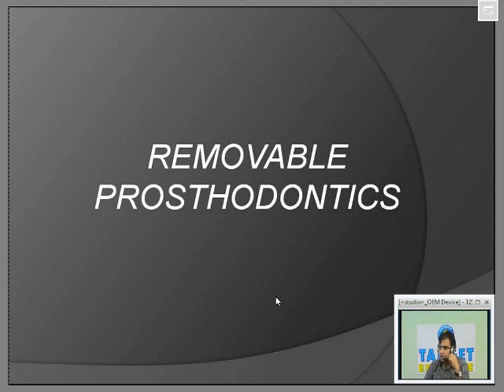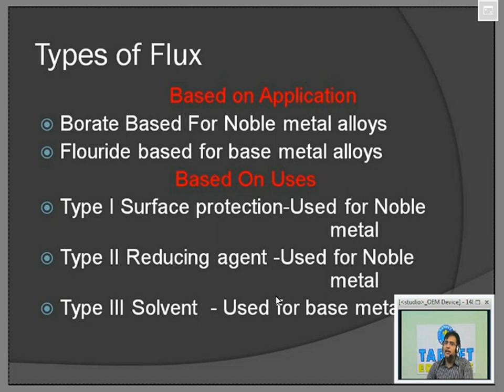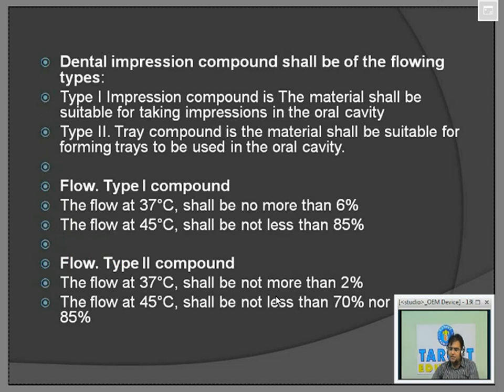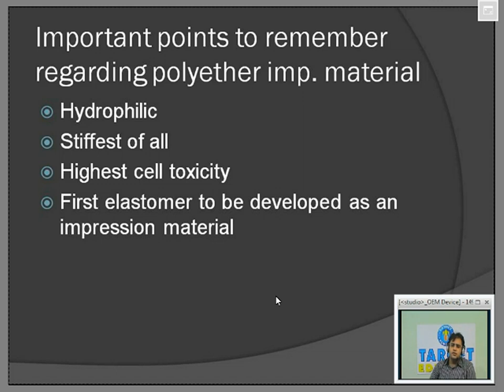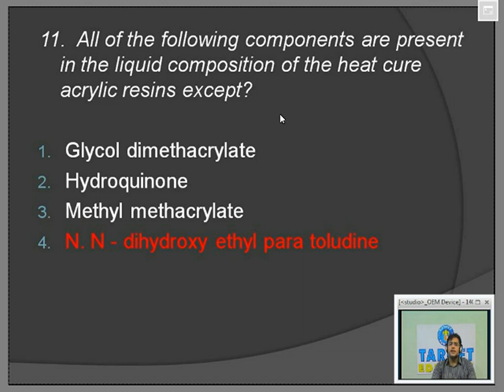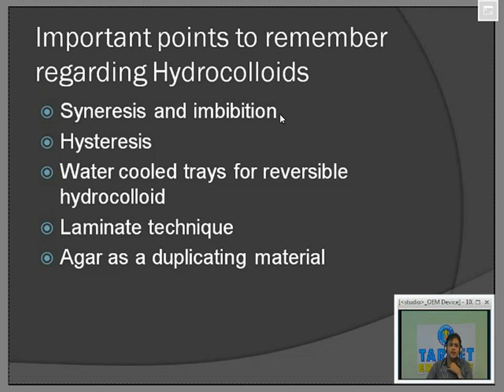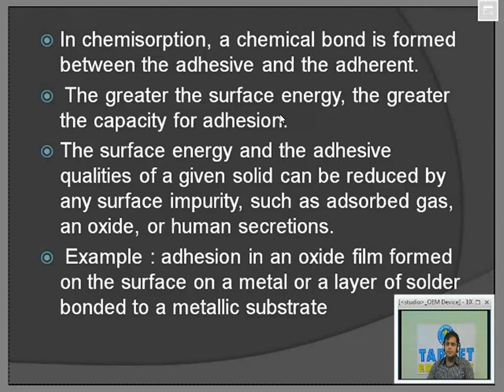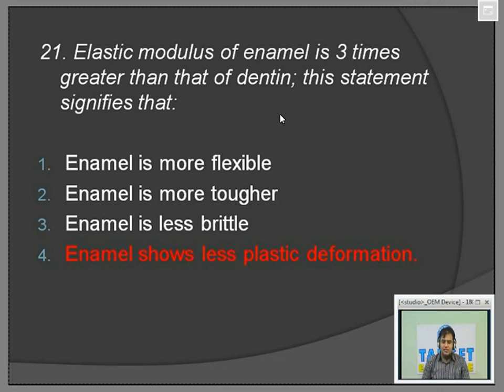Removable Prosthodontics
Target Educare is an organization that provides the biggest platform for MDS entrance examination preparation thru' online test series, live test series, regular coaching and online coaching. Our primary objective is to help all the aspiring BDS students to achieve excellence in the competitive examinations they appear.